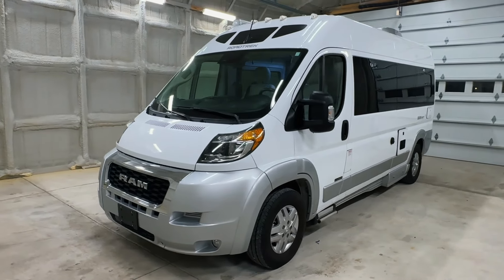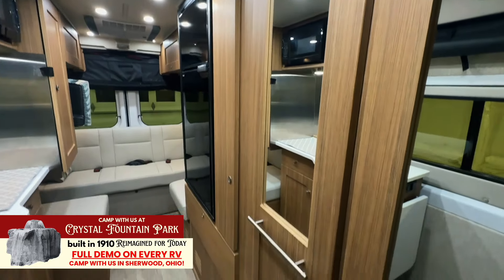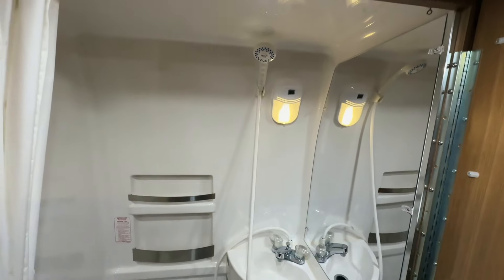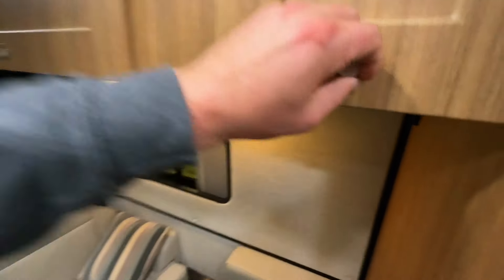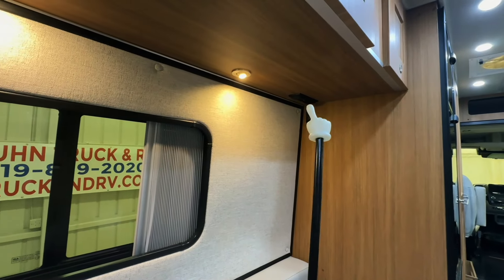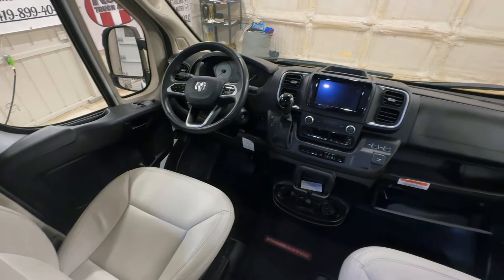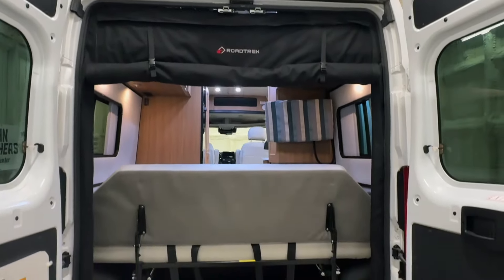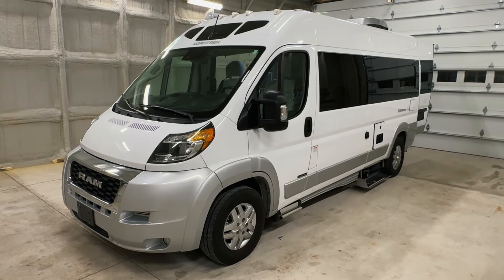2023 Roadtrek Zion SRT Class B Camper Van RV Motorhome FOR SALE truckandrv.com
$104,950